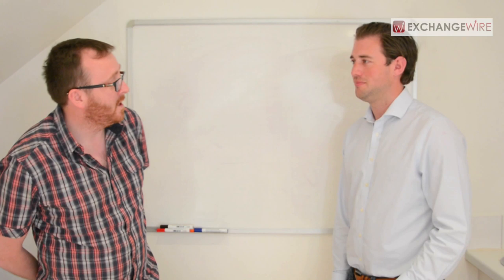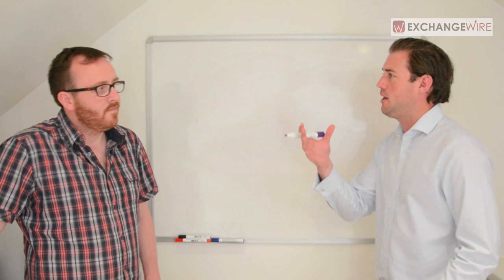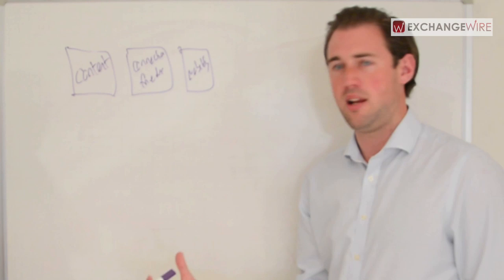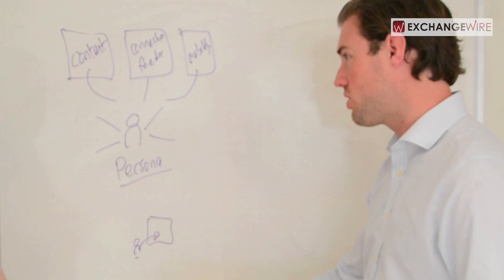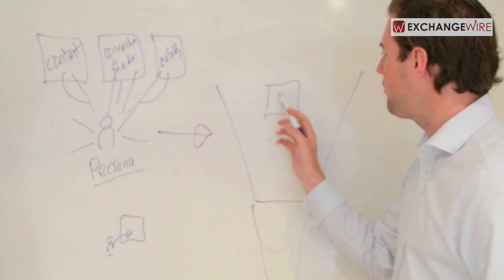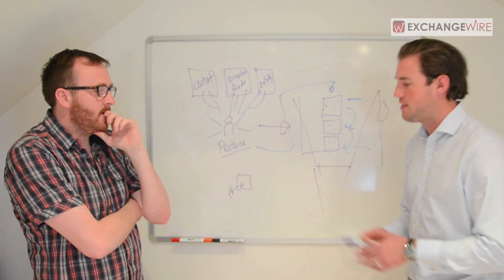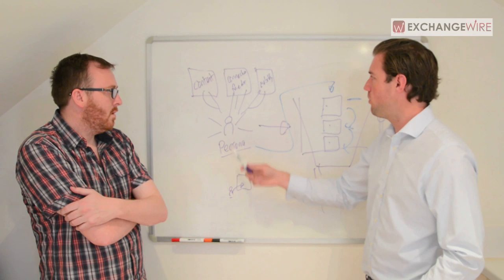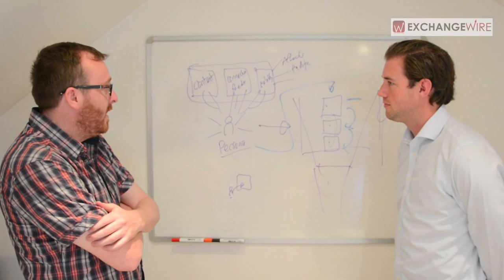Affectv's Glen Calvert Explains How His Company's DMP Works in Tandem with Dynamic Creatives